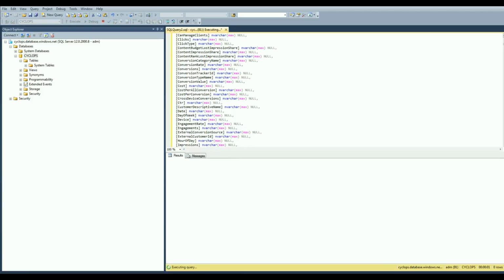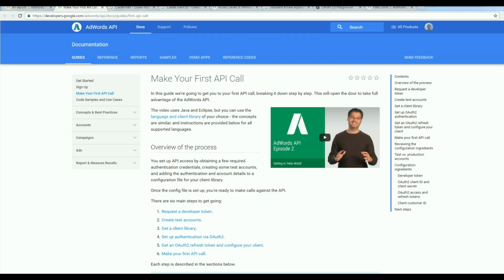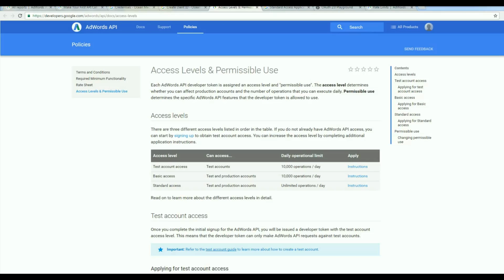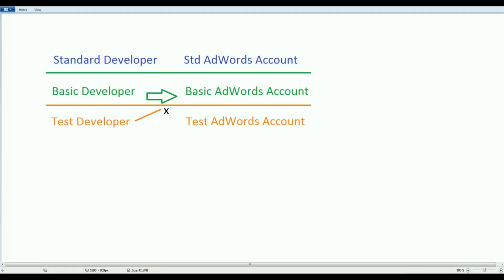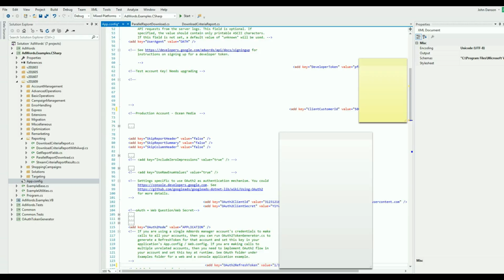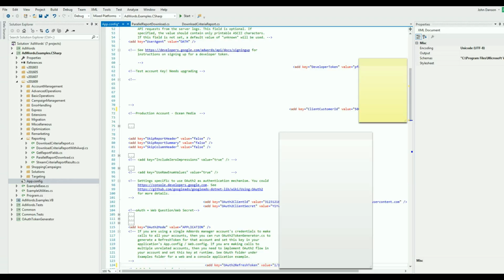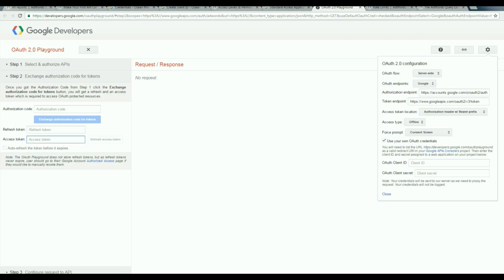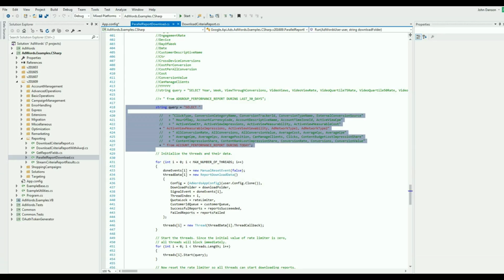2016 October 15th - Pitfalls Guide: AdWords C# API to SQL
12 Minute setup - Demonstrates SQL ETL from Google using their own API. Examples from their own C# example. Allows the user to escape the pitfalls of credential creation on commercial accounts.